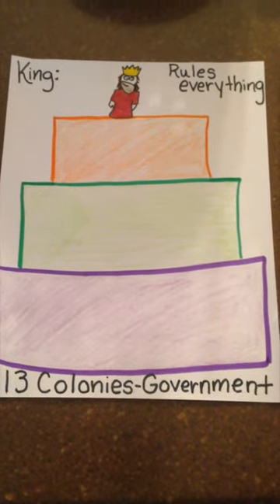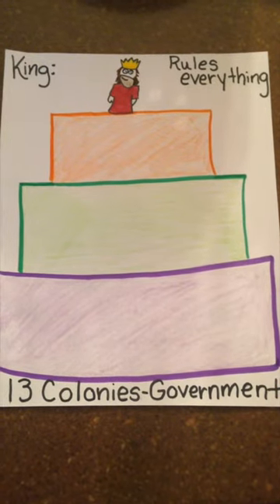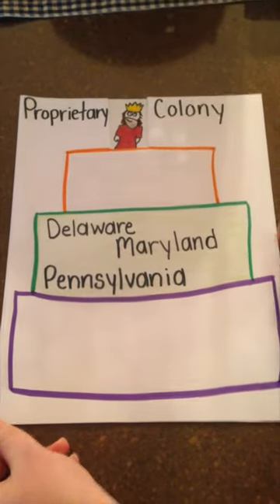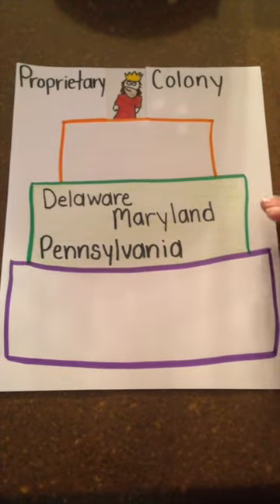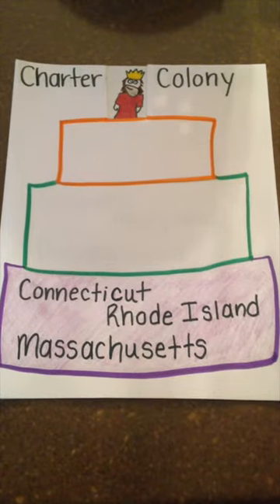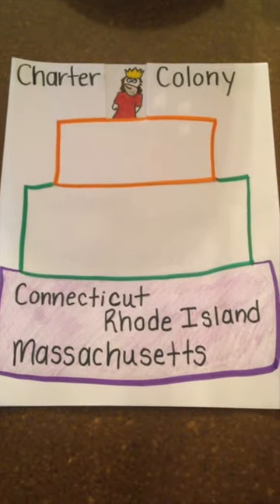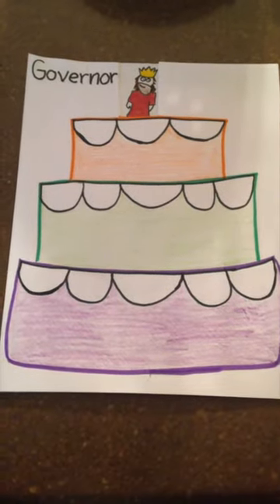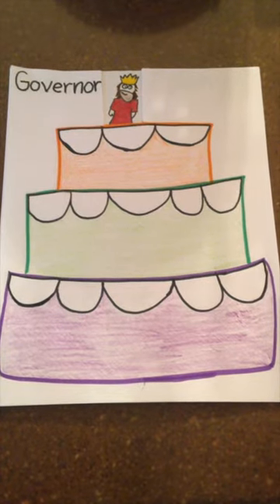13 Colonies Government